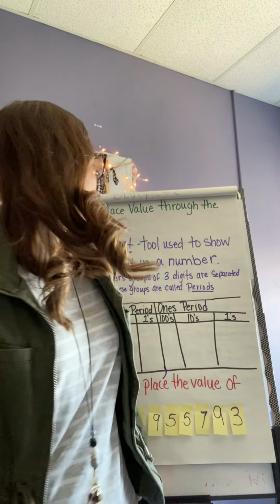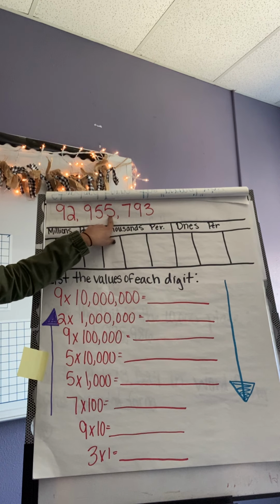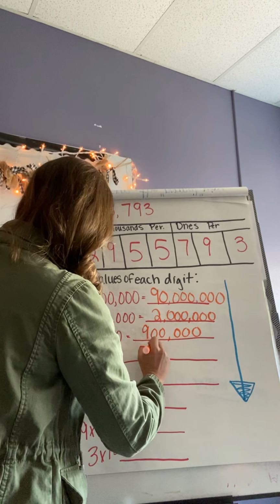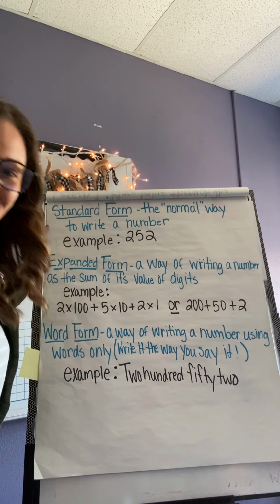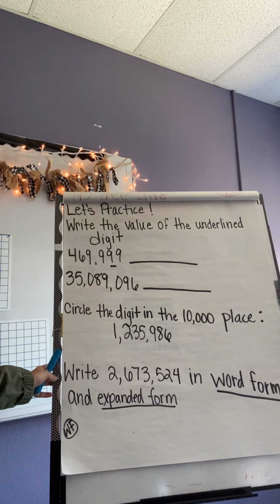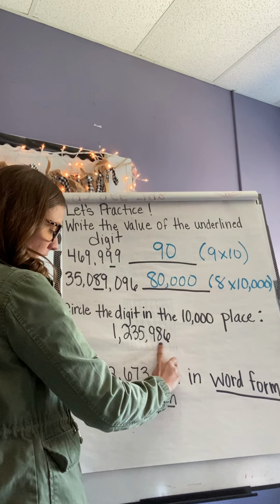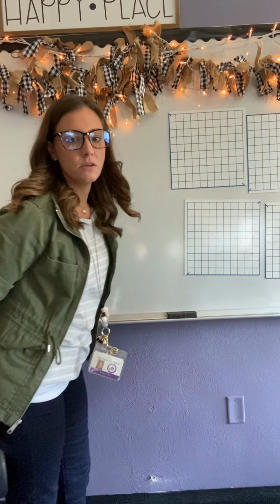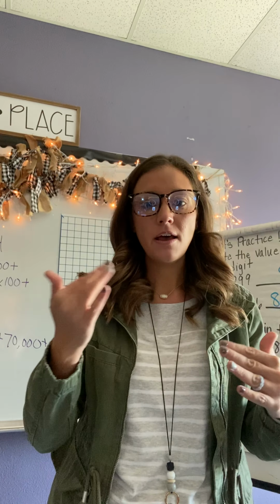Lesson 1:Place Value to the Millions